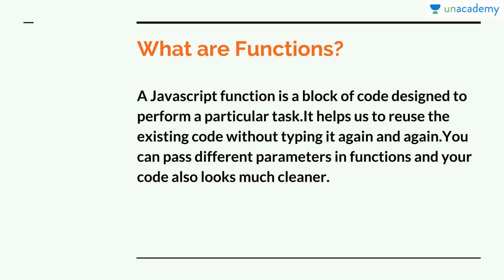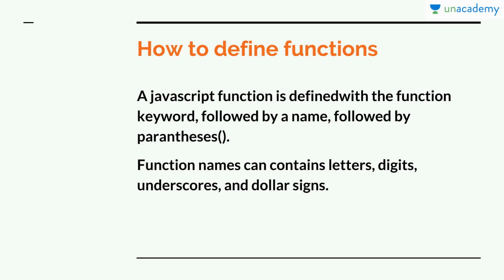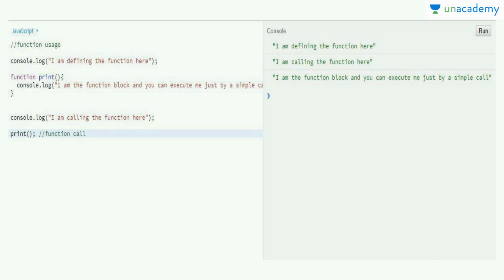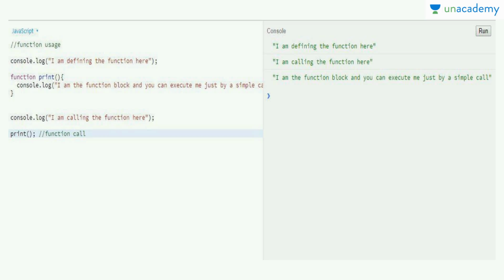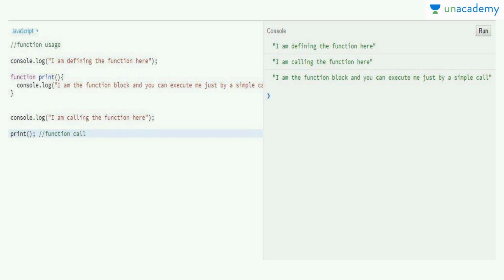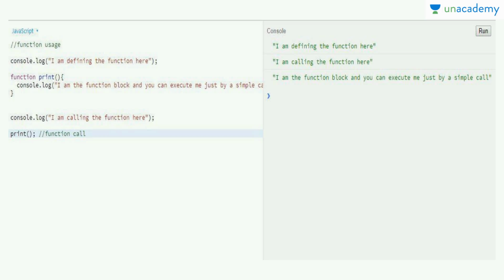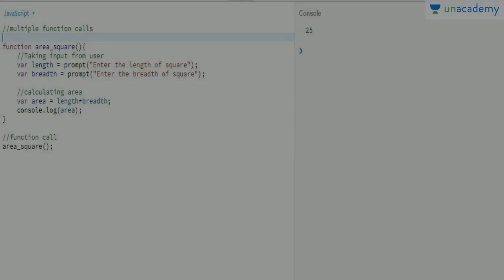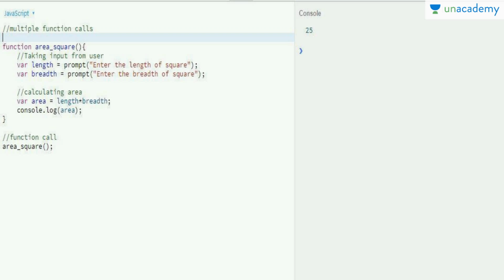Learn Javascript- Functions in Javascript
Learn Javascript- Functions in Javascript:  In this lesson, Satyam Bhalla teaches about the  basics of functions in javascript with some examples and the correct usage of the syntax. . This lesson explains  all the essential things that you must know If you want to learn Javascript. This lesson is specially prepared for those who want to learn programming from the basic to advance level in Javascript.